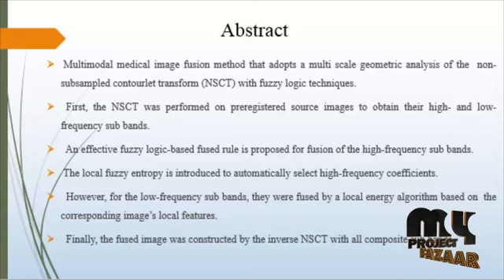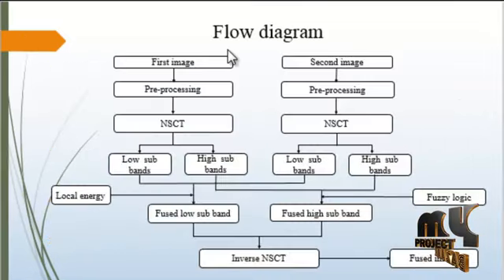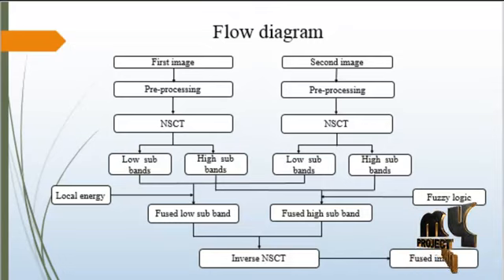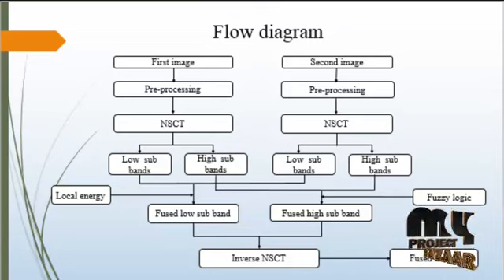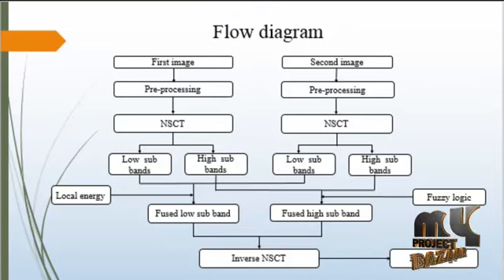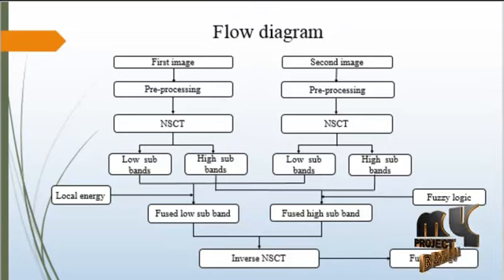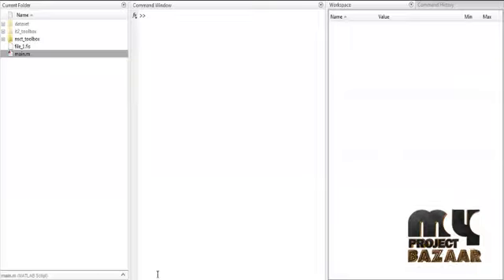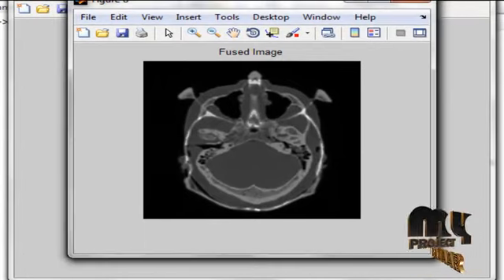Multimodal Sensor Medical Image Fusion Based on Type-2 Fuzzy | Final Year Projects 2016 - 2017